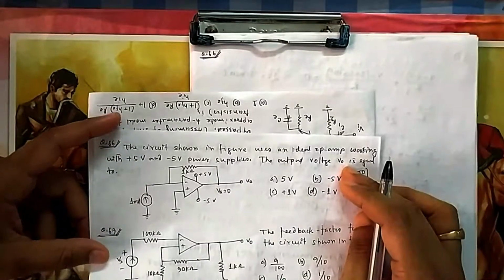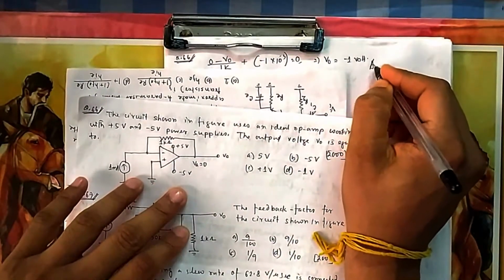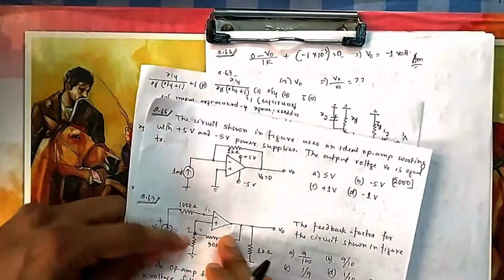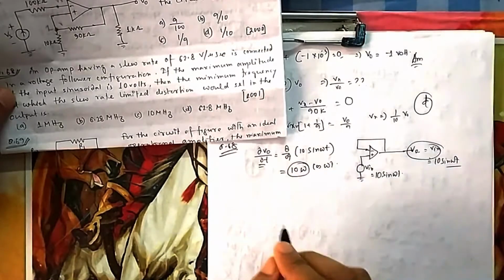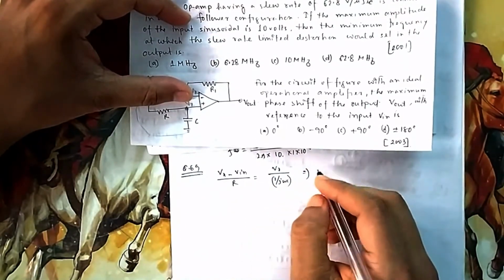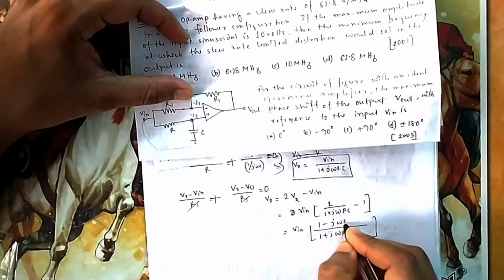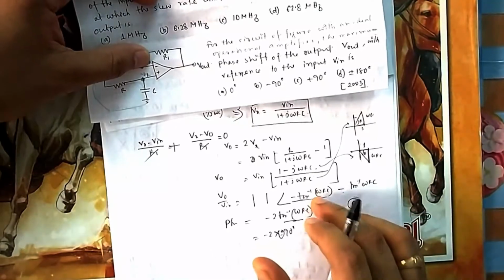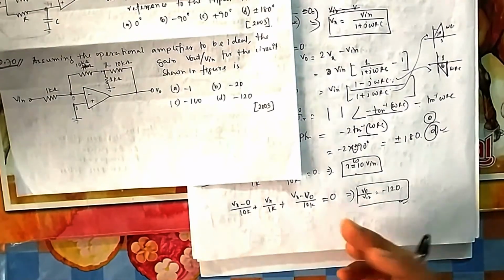Lecture17: Solution of previous years GATE questions w.e.f 1992 on Analog Electronics (Q.66 to Q.70)